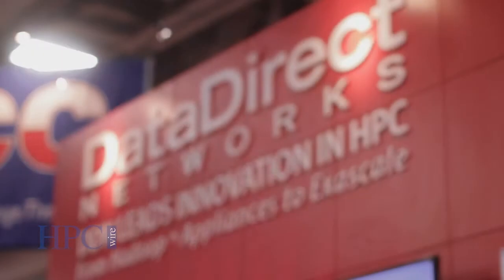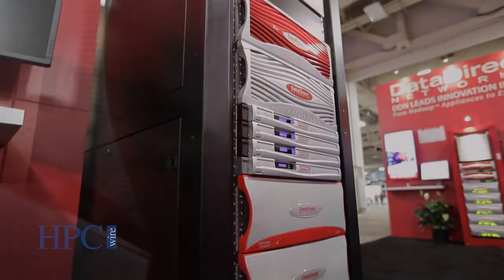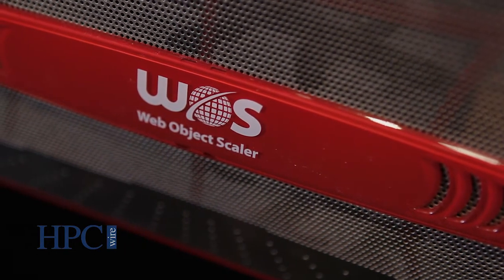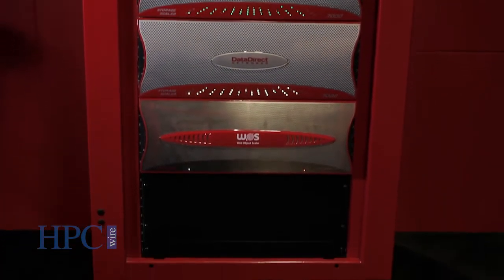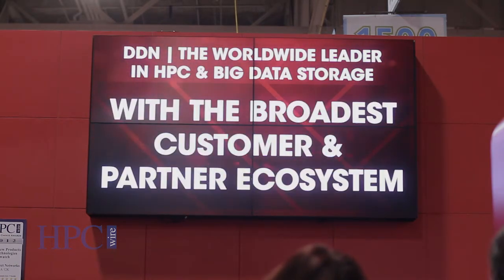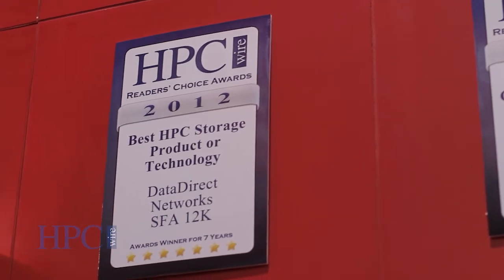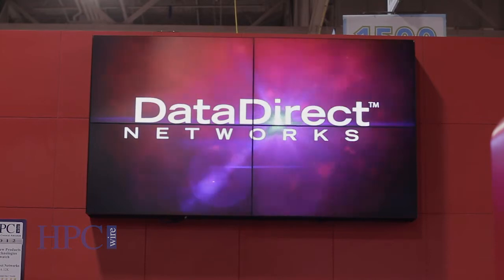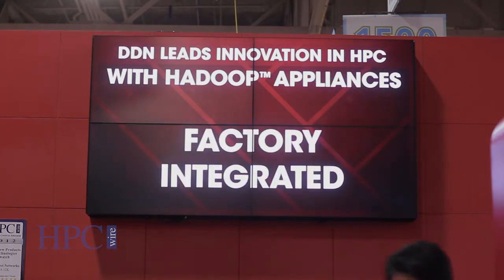DDN @ SC12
Jeff Denworth, VP of Marketing for Data Direct Networks, talks about seven big announcements DDN made from SC12.